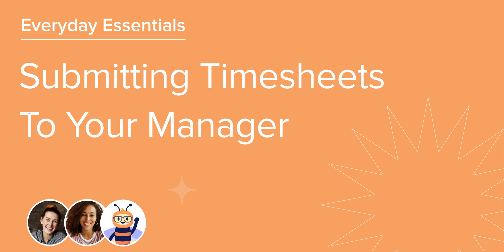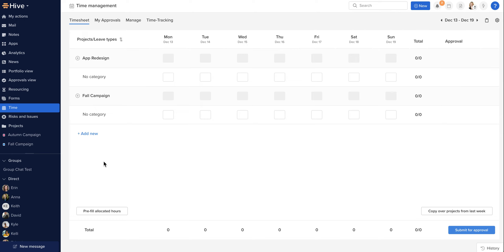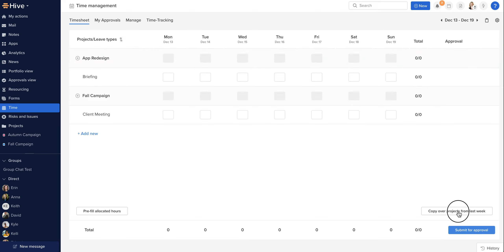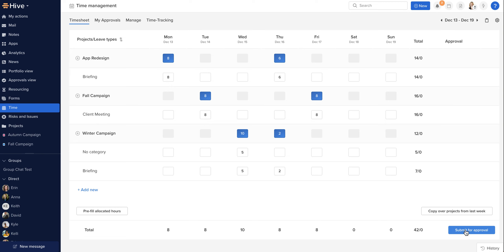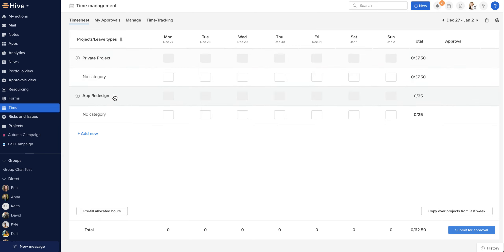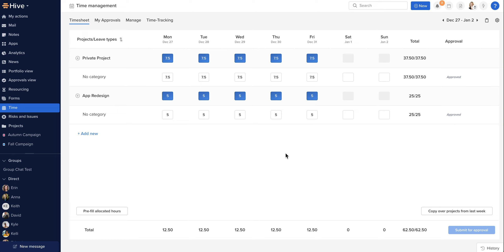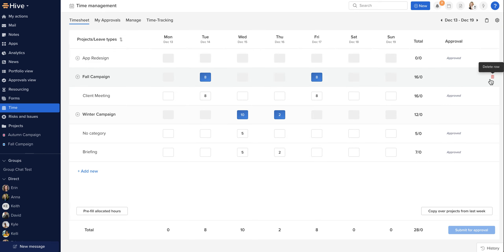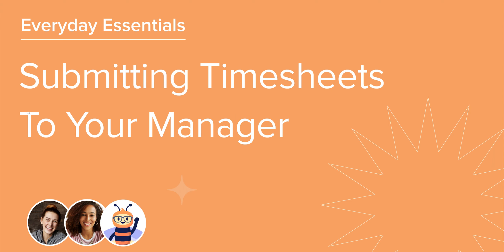Submitting Timesheets | Everyday Essentials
In this video, we show you how to populate and submit timesheets for your projects in Hive. Let's get started!